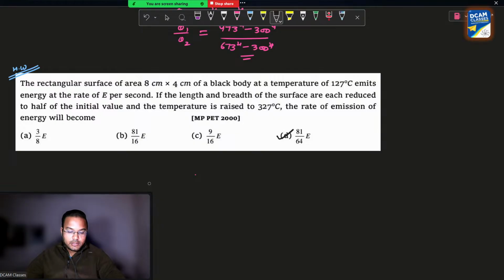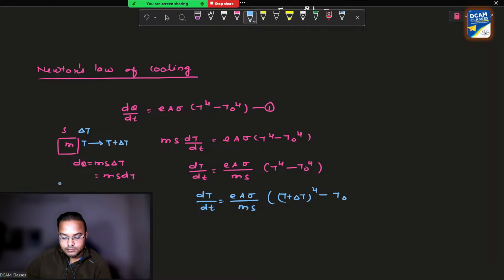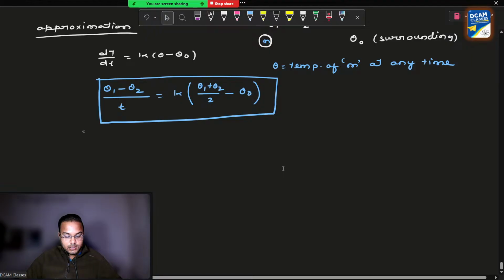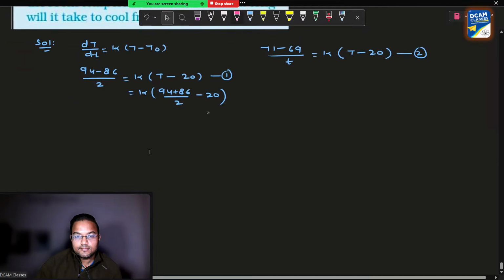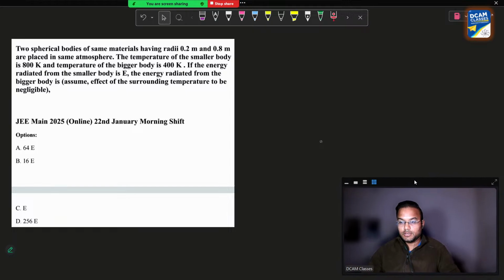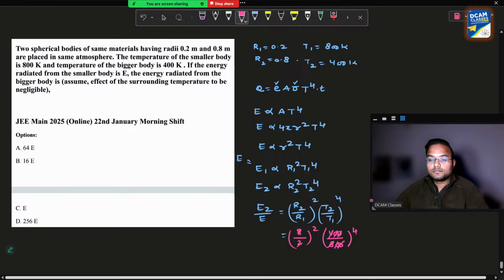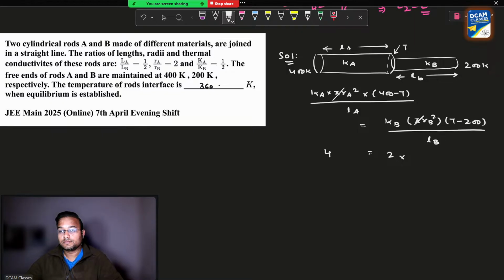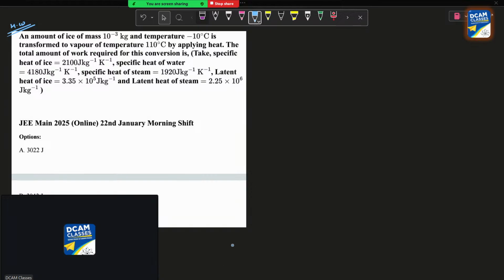jee main /advance class 11 physics : heat & mass transfer class-6 ( 10 february 2026)